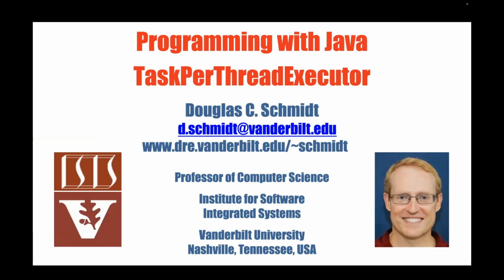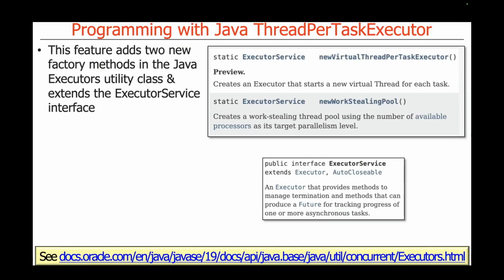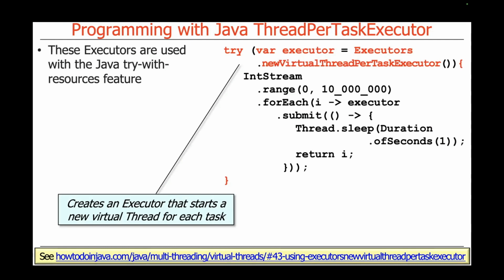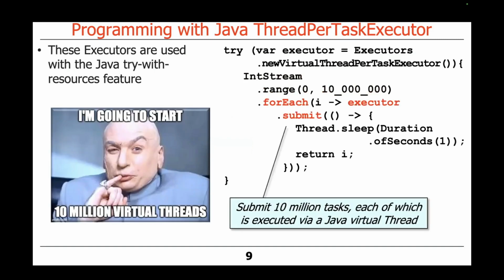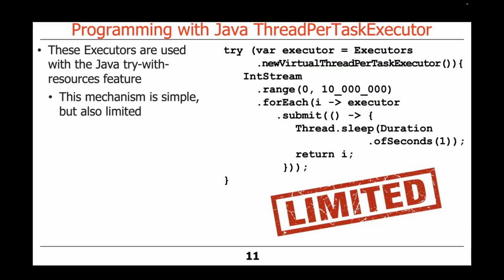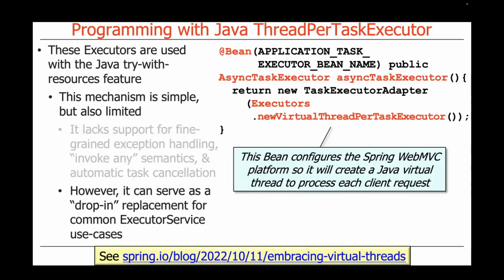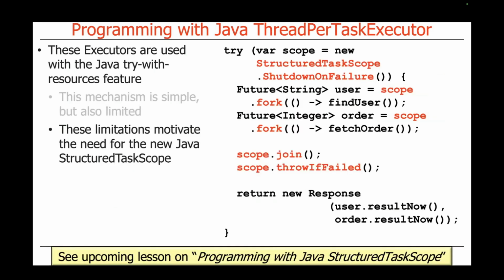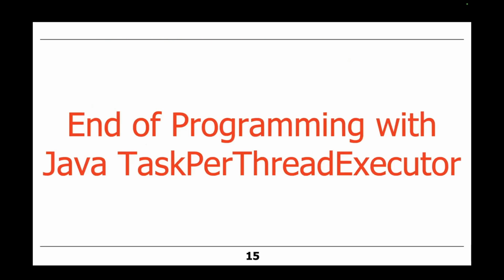Programming with Java ThreadPerTaskExecutor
This video covers Java's ThreadPerTaskExecutor, a feature within Java's structured concurrency model that can utilize traditional Java threads or its new virtual threads. It introduces new factory methods in the Java Executor utility class, such as newThreadPerTaskExecutor() and newVirtualThreadPerTaskExecutor(), which allows for the creation of regular and/or virtual Java threads for each task. This feature is typically integrated with Java's try-with-resources mechanism, enabling efficient and robust thread management. The video presents a brief, practical example involving the generation of a massive number of virtual threads, illustrating the capability and simplicity of this approach. However, it also highlights limitations of Java's ThreadPerTaskExecutor, such as lack of fine-grained exception handling and absence of automatic task cancellation. The discussion extends to its application in Spring Web MVC, demonstrating how custom behaviors can be implemented for handling client requests with virtual threads. The talk concludes by introducing the more advanced Java structured task scope, setting the stage for further exploration in upcoming lessons.